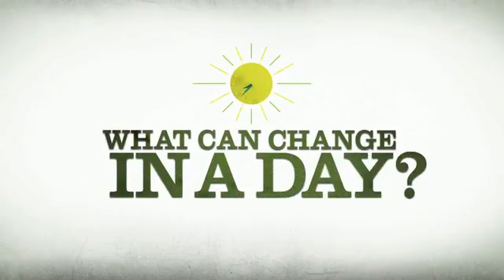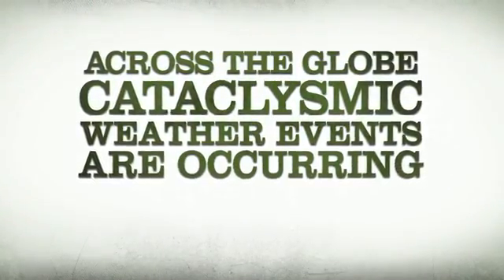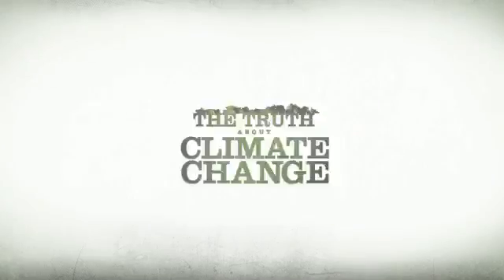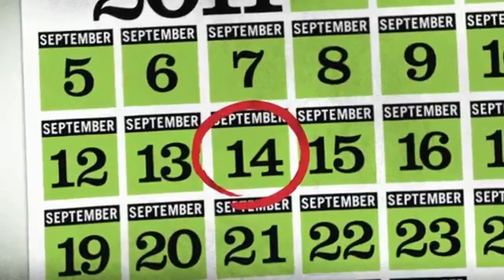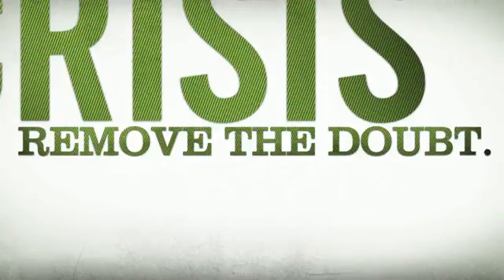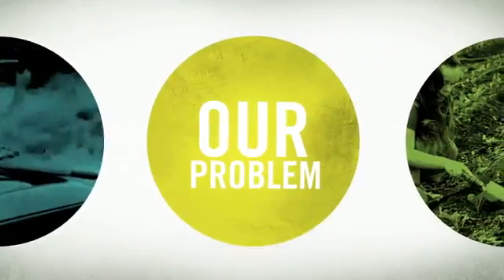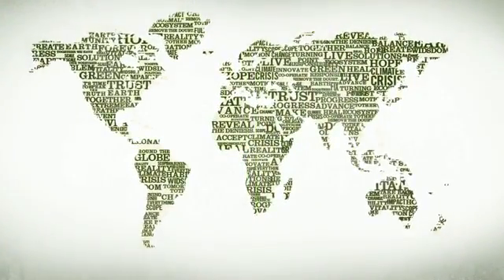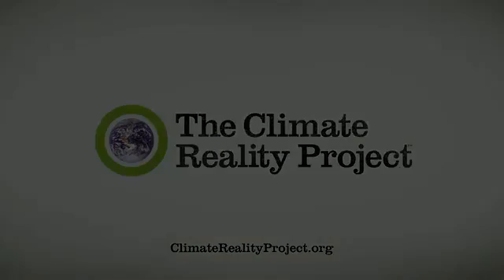Al Gore "Climate Reality Project"